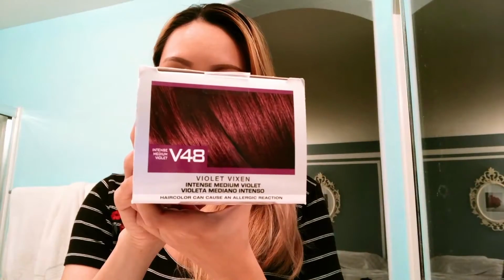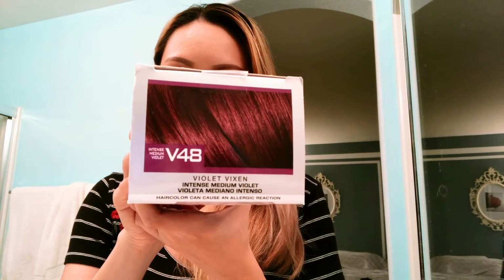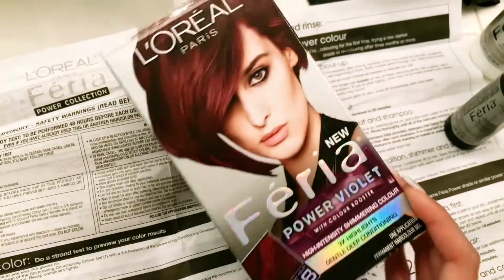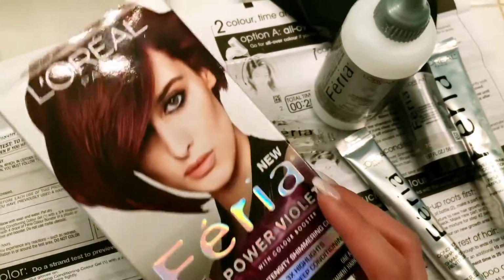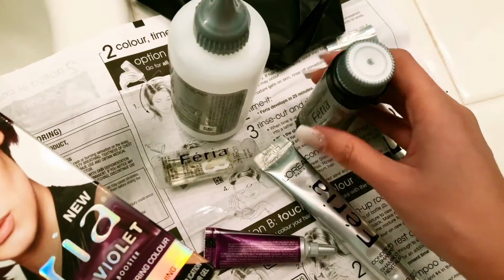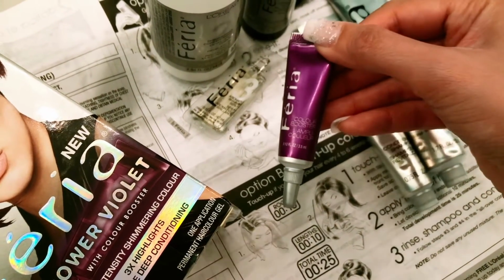LOREAL FERIA V48 Power Violet Hair Color Tutorial | FULL DEMO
💋Loreal Feria V48 Intense Medium Violet Hair Color Tutorial | Step by Step

📺Missed My Previous Video? ↫

🍍 Featured Products
→ Loreal Feria V48 Intense Medium Violet